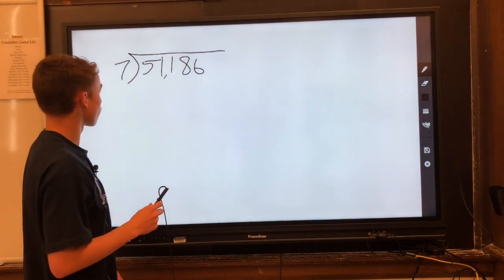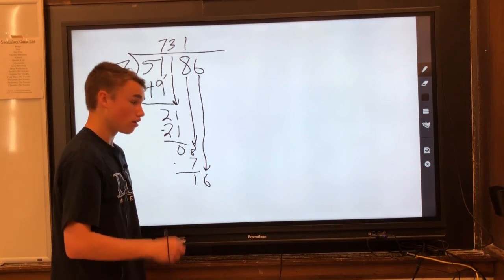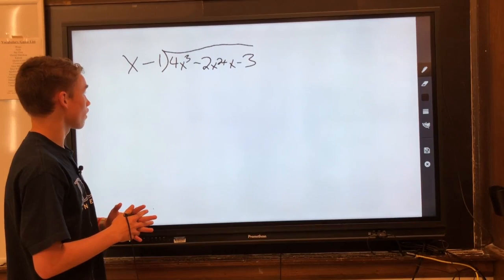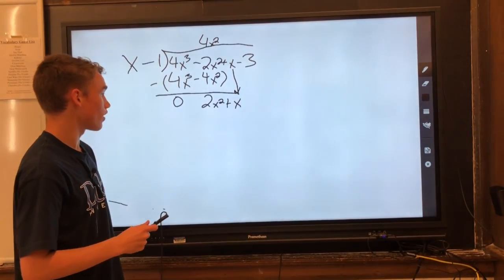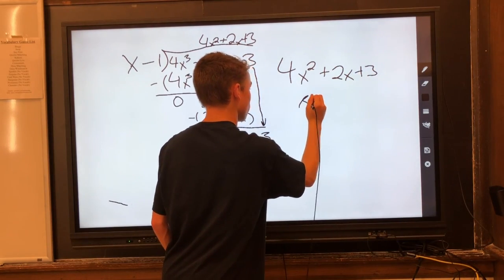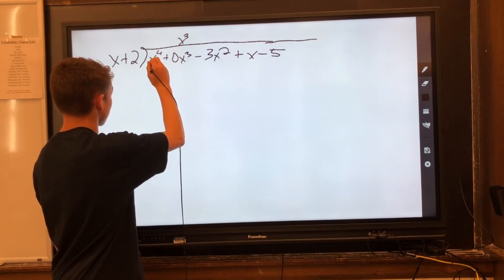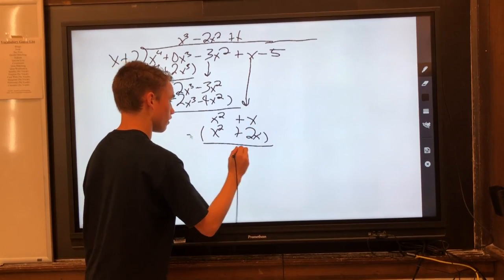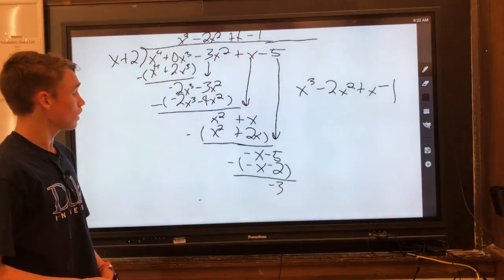concept mastery, long division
This video is about concept mastery, long division